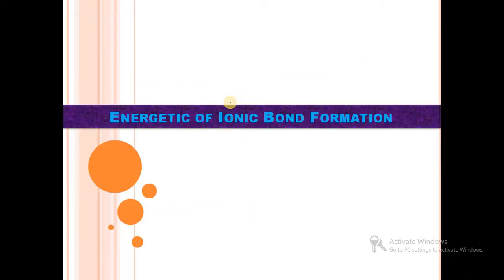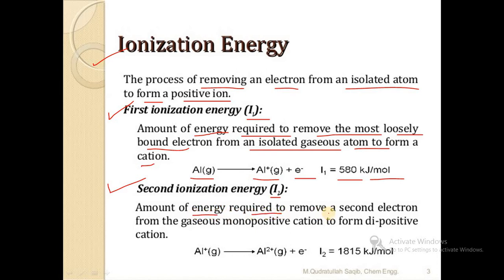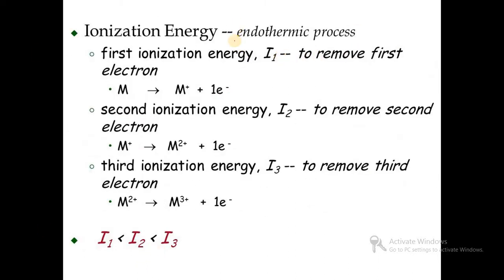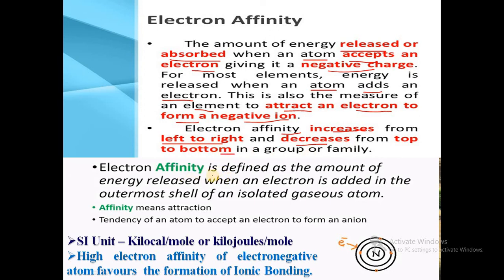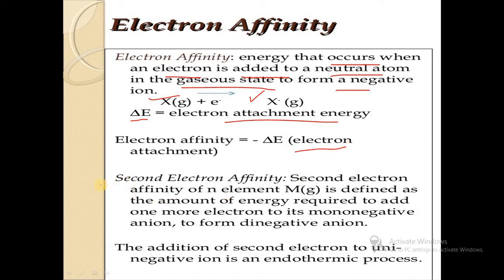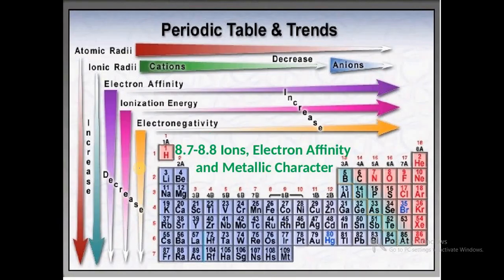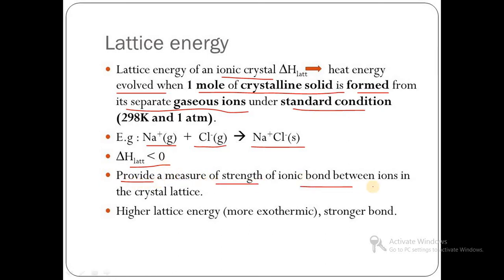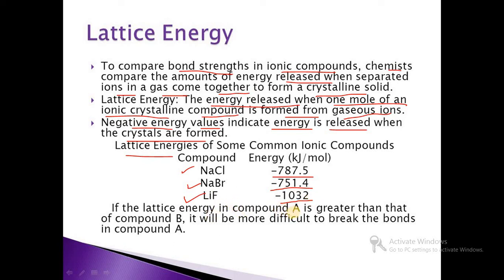B Sc I Video 3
Unit-2  Chemical Bonding & Molecular Structure
(A) Ionic Bonding